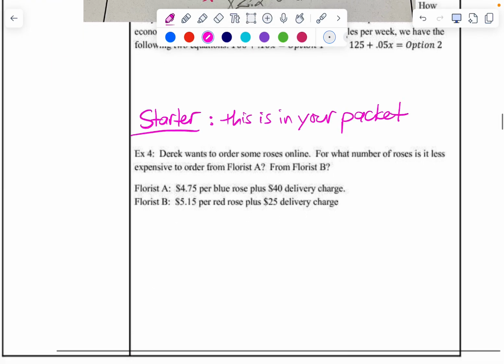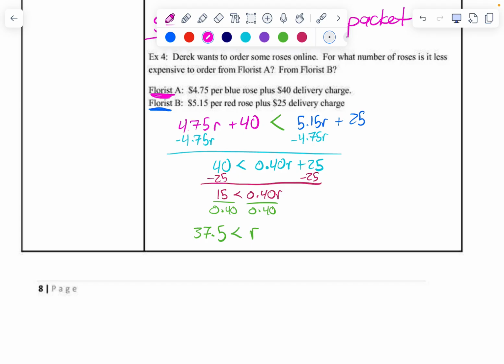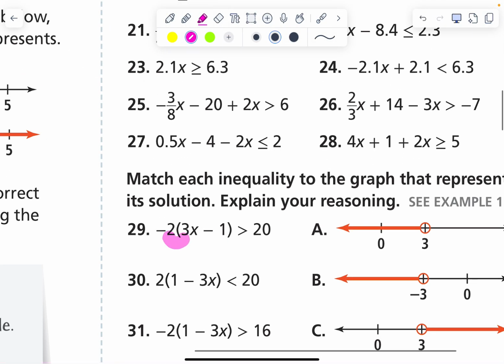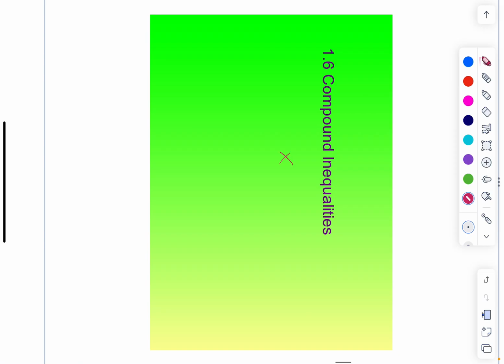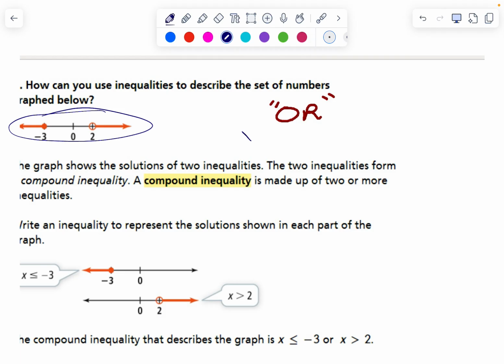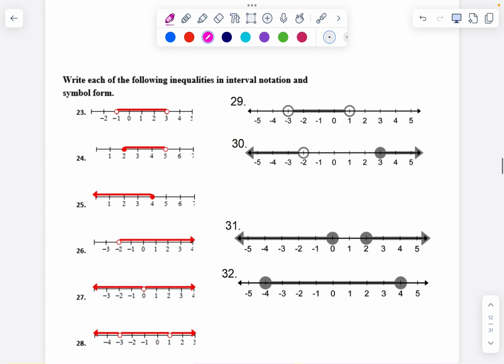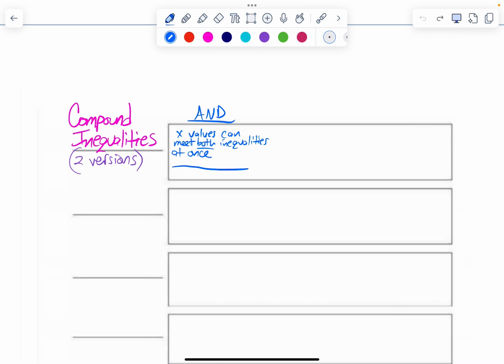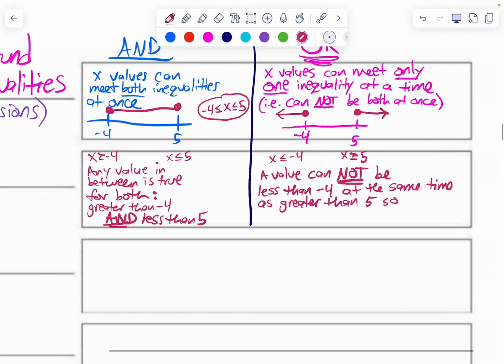9,9 A1 start compound inequalities